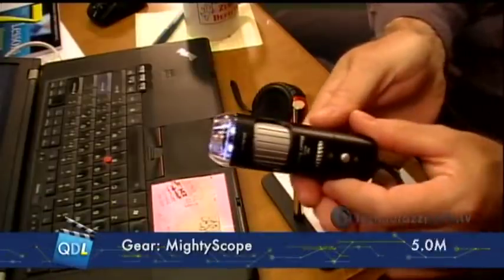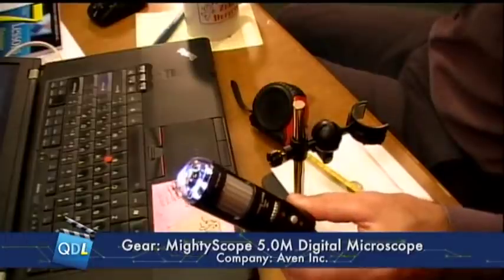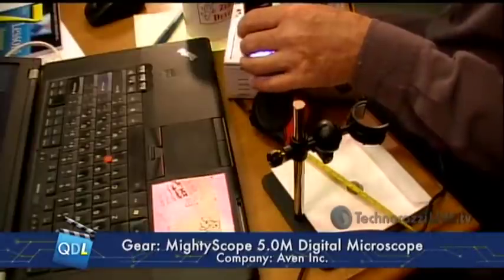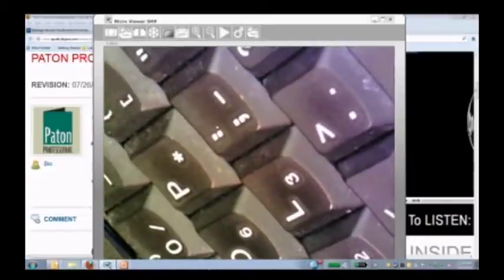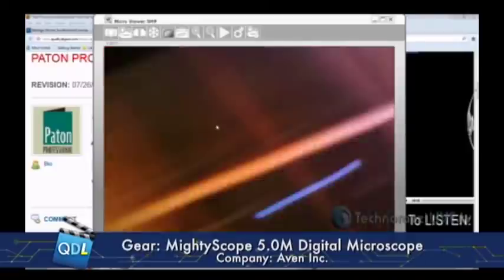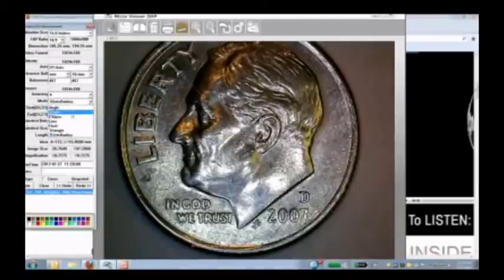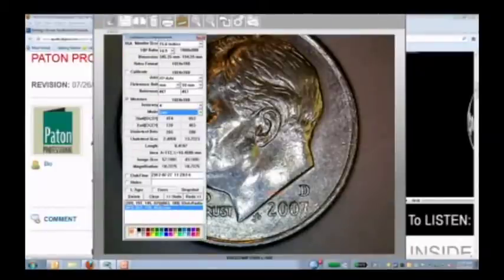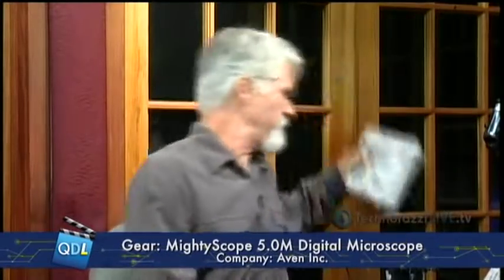Aven's MightyScope 5.0 -- TechCorner As Seen On Quality Digest LIVE: July 27, 2012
Links for 7-27-12

A little about the MightyScope from the creator: The Mighty Scope is great for science and engineering work, dermatology, detailed repair, assembly and quality control (i.e. electronics, mechanical, etc), hobbies & collecting (coin, stamp, watch, jewelry, etc.), law enforcement (counterfeit ID, crime lab, etc), entertainment and much more.

To email your questions to Quality Digest LIVE